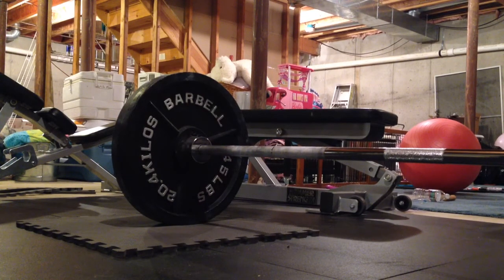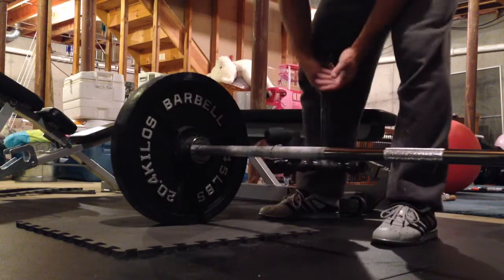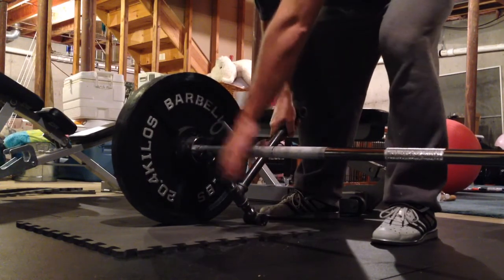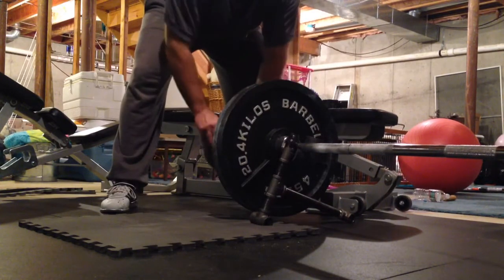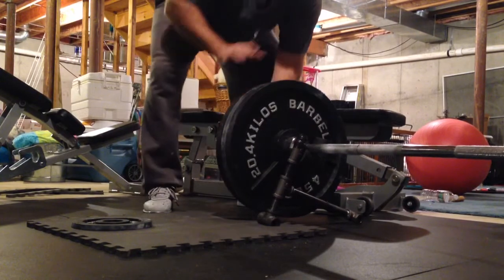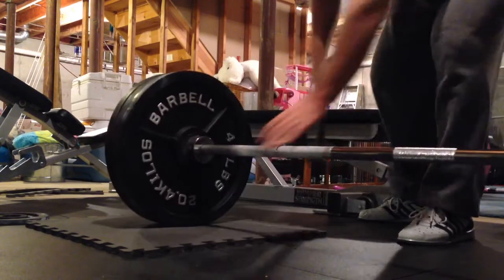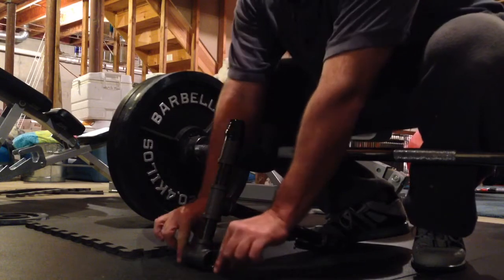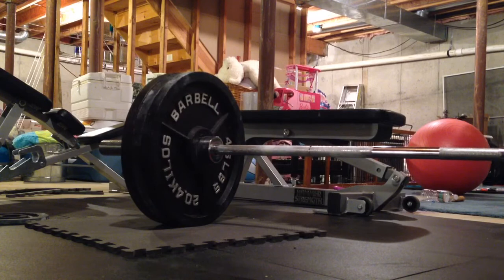Homemade DeadLift Jack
Here is a jack I made out of 3/4" pipe.  Assists in loading and unloading 45 lb plates.